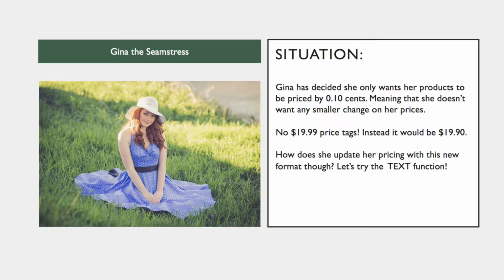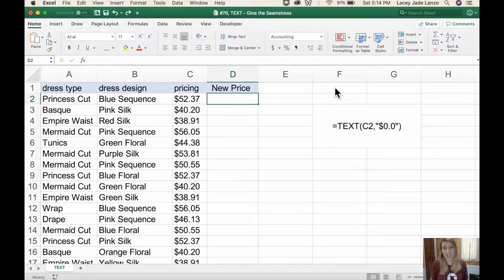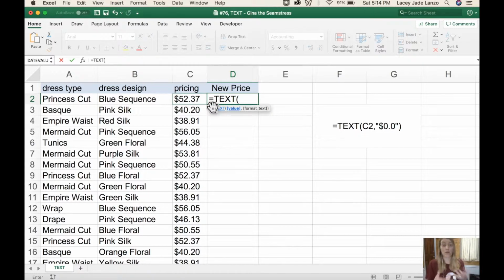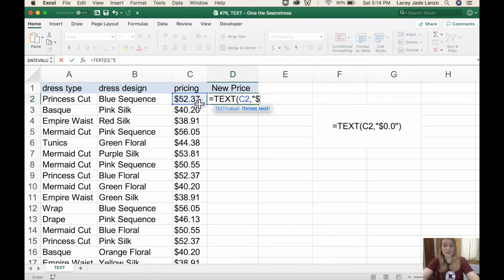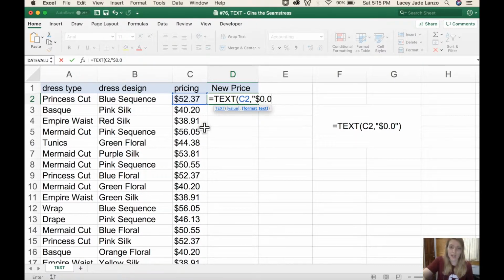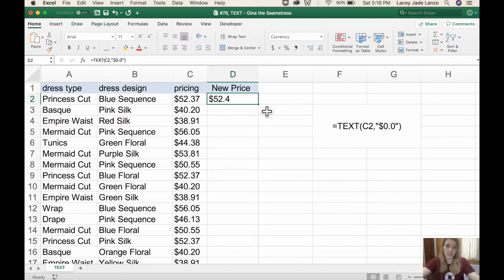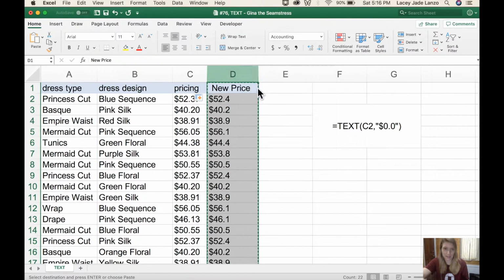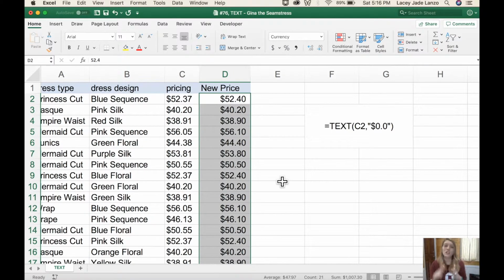Learn to Use the TEXT Function with Gina the Seamstress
In this video, you will learn about the TEXT Function with Gina the Seamstress.